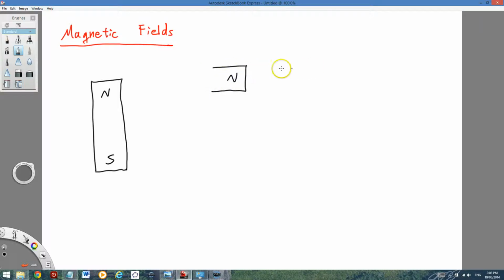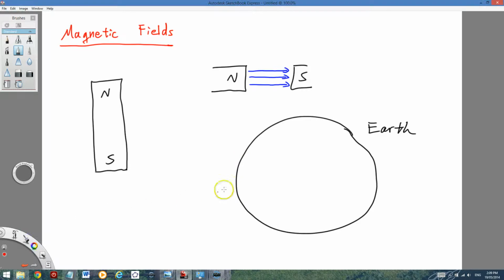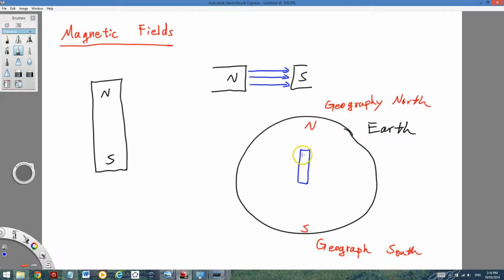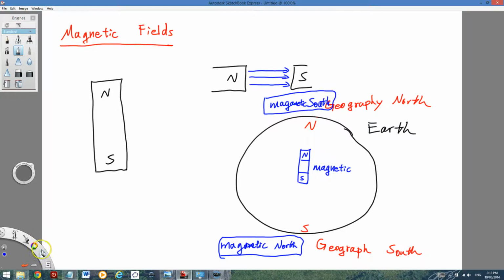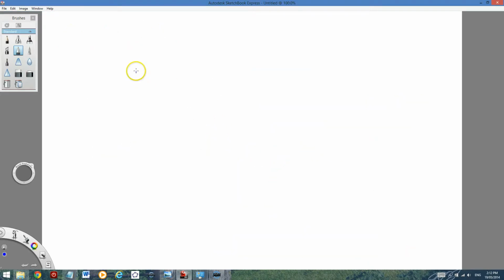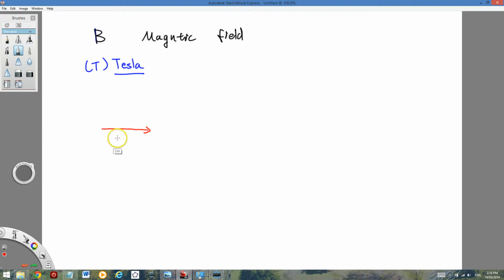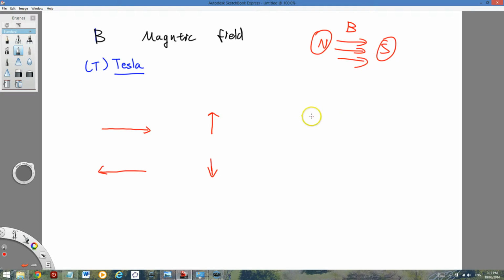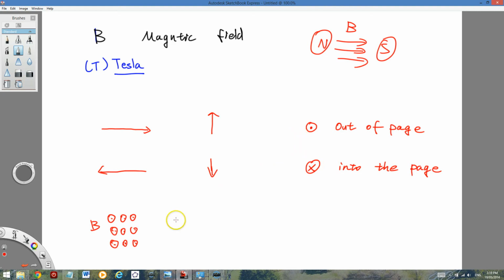Year 12 Unit 4 week 1 Magnetic Fields